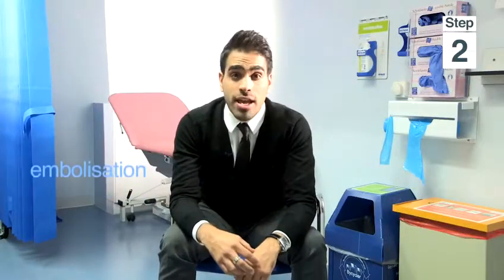How To Understand The Treatment Of Renal Cancer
This guide shows you How To Understand The Treatment Of Renal Cancer